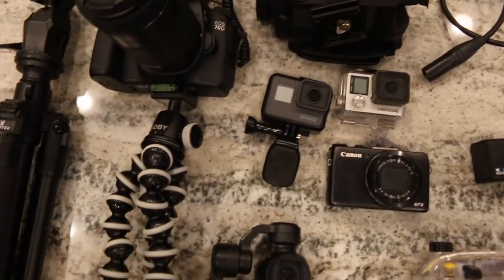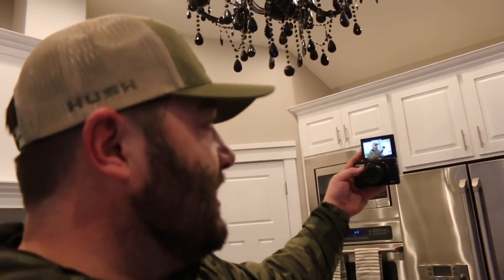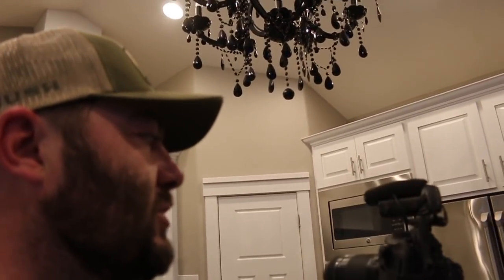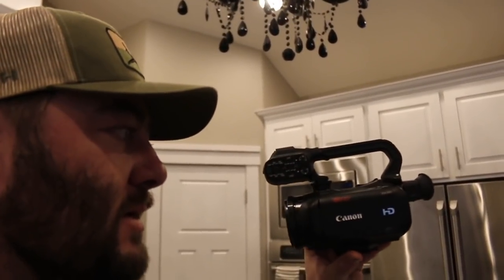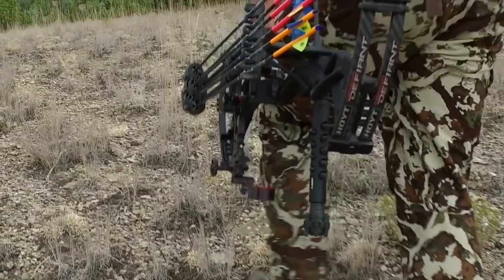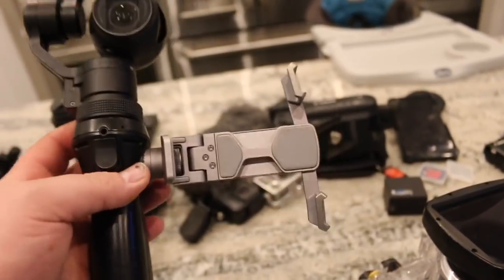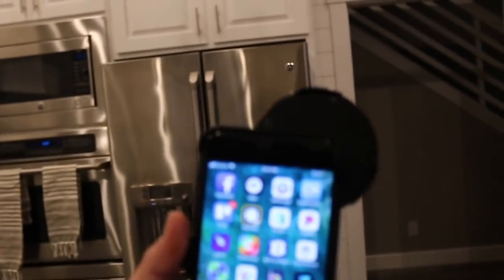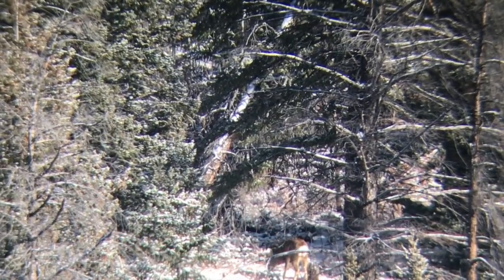WHAT CAMERA GEAR DO WE USE?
One of the most asked questions we get is what cameras do we use?? Here is a complete run down of all the cameras and gear we use in the field.

2018 Bows. coming soon.
Casey, Eric and Bmack | Hoyt REDWRX Carbon RX-1 in Blackout